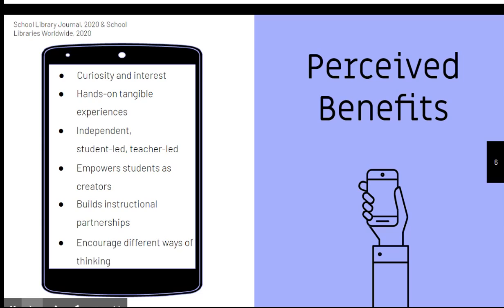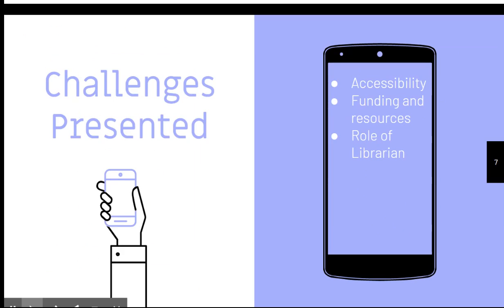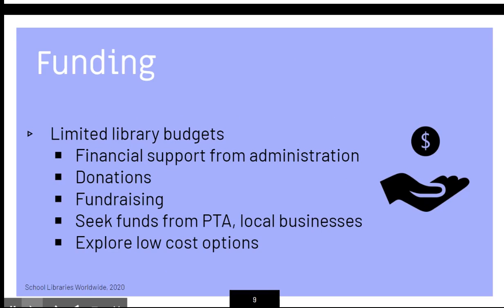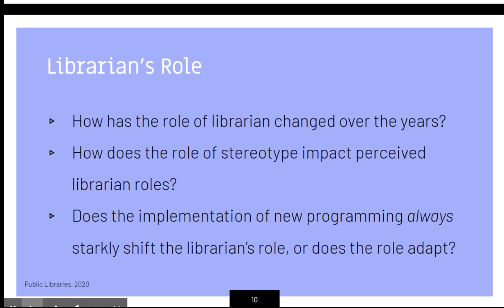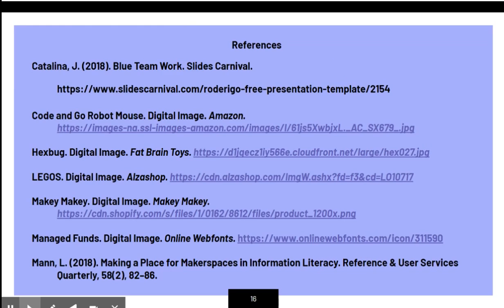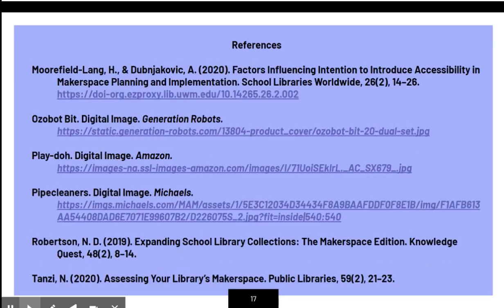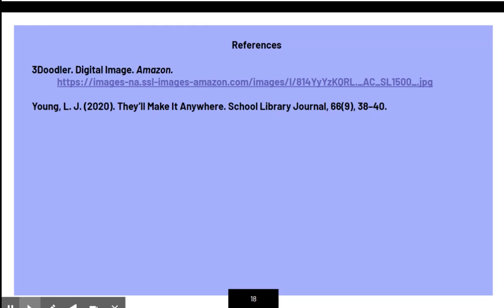B.Duffy Makerspace Final